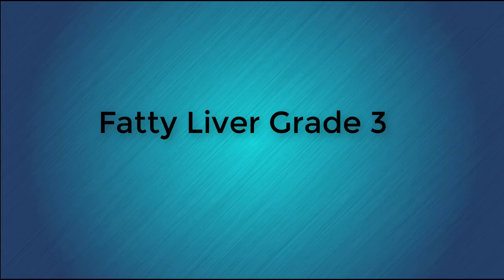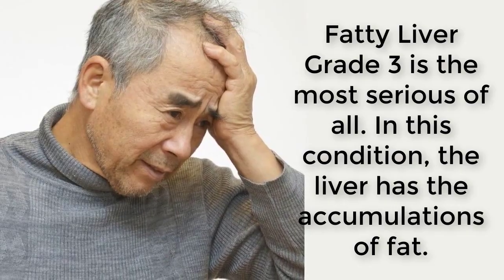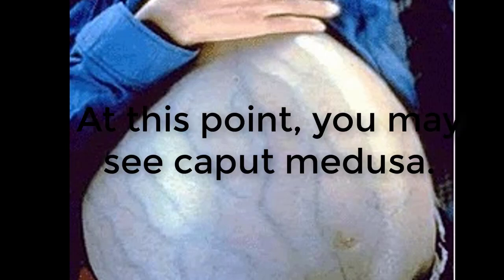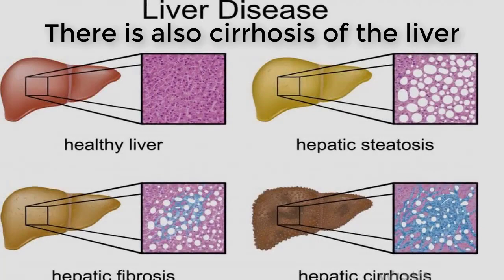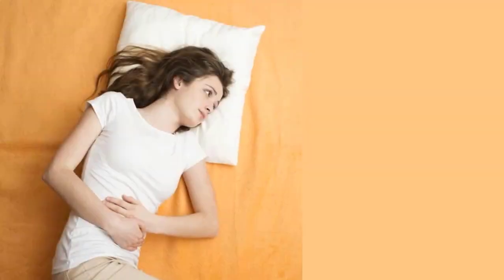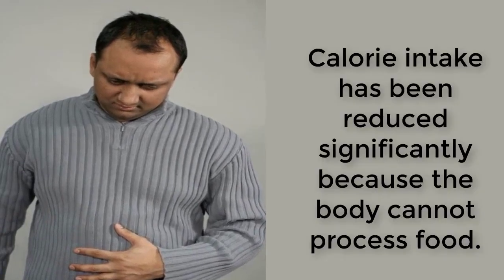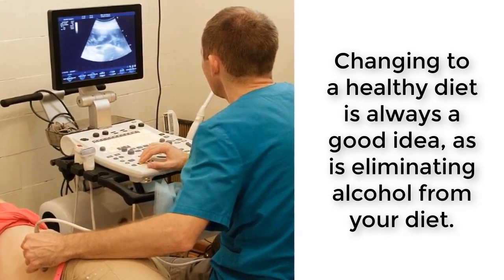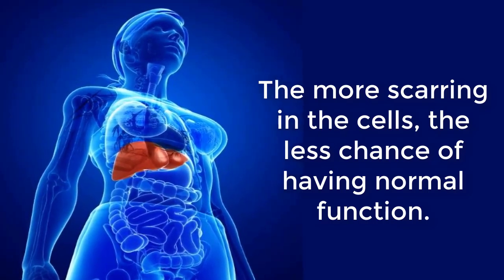Fatty Liver Grade 3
Fatty Liver Grade 3 is the most serious of all. In this condition, the liver has the accumulations of fat. It has spread throughout the entire liver.

It has now become inflamed. The inflammation in the liver calls upon the rest of the body to help and circulation is sent in to try to remedy the situation but the liver is too weak to even respond. The arteries and veins are having a difficult time trying to pump in nutrients and pump out toxins. Congestion is appearing. The patient's skin takes on a yellow color from jaundice.

Symptoms are worsening in Grade 3. The condition may progress to the point where the patient becomes unconscious and is in a coma or to the point where kidney dialysis is needed. At this point, diet changes are drastic. Calorie intake has been reduced significantly because the body cannot process food. The protein levels in the diet are low because the liver can't detoxify the protein.